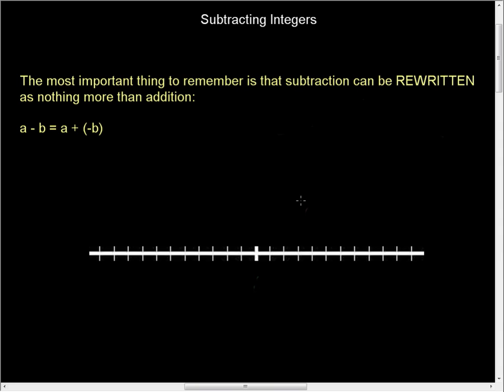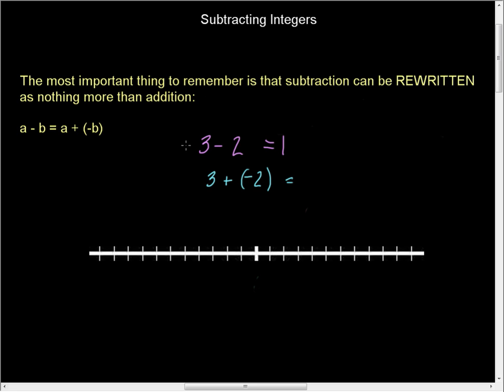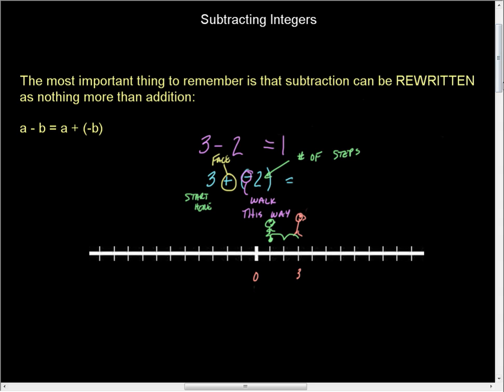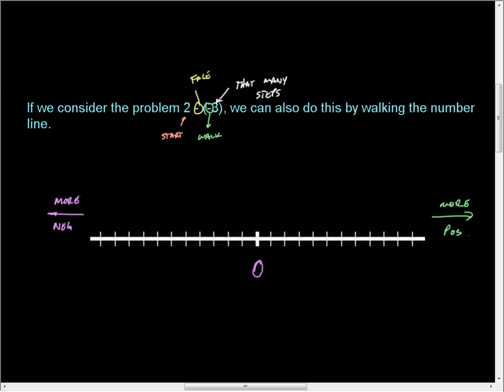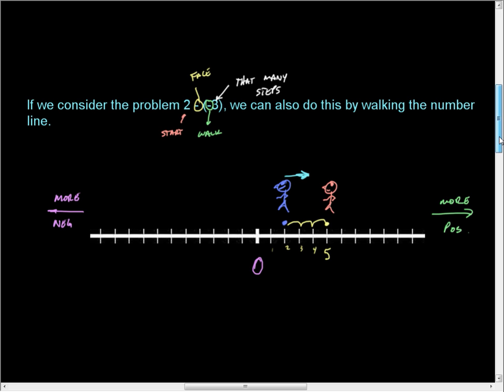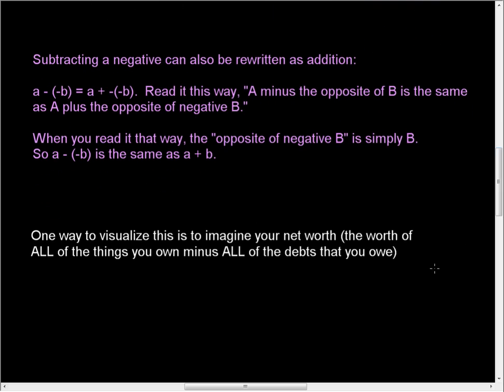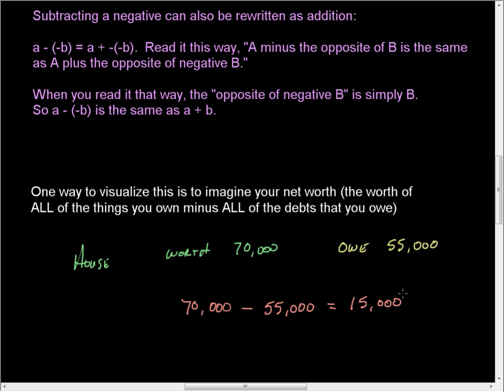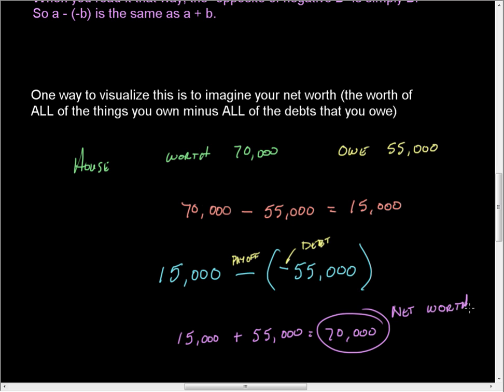Integers Subtracting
How to visualize subtracting positive and negative numbers